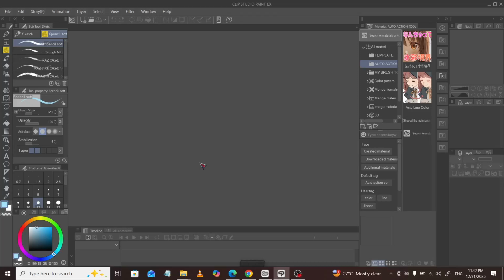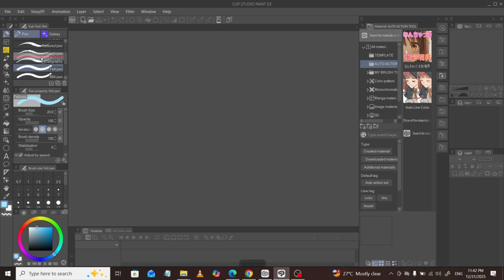How to Organize Brushes in Clip Studio Paint 2026 (Complete Guide)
how to organize brushes in Clip Studio Paint so you never waste time searching for the tools you use most.
This tutorial shows you how to reorder brush sets, move presets between groups, create new brush folders, and delete tools you don’t need.
You’ll also discover simple tips to keep your workspace tidy, whether you use hundreds of custom brushes or just a few essential ones.

In this walkthrough, you’ll learn:

How to reorder brushes inside a tool group

Create, rename, and delete brush folders

Move brushes between categories

Tips for keeping your library lean and efficient

Great for artists who want a clean, professional workflow and faster drawing sessions.